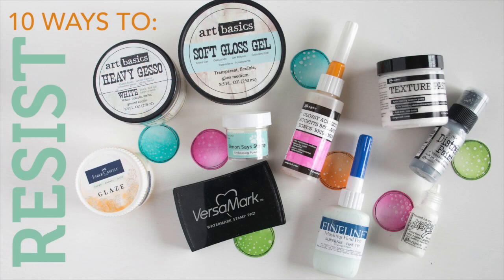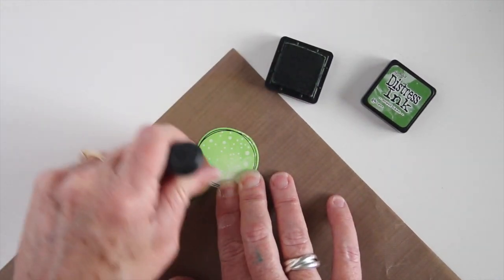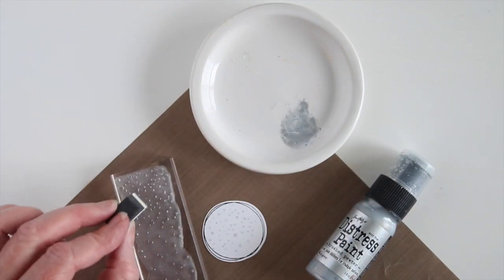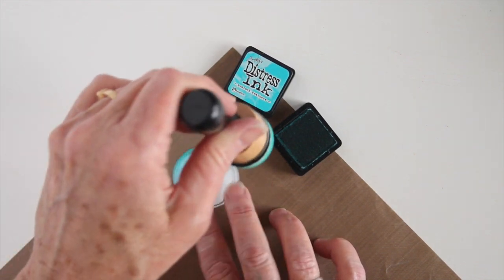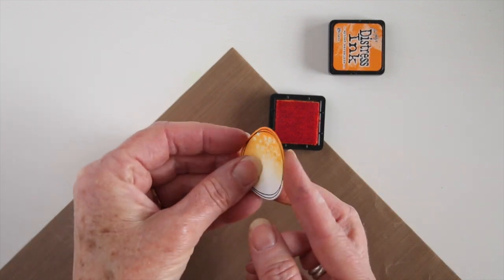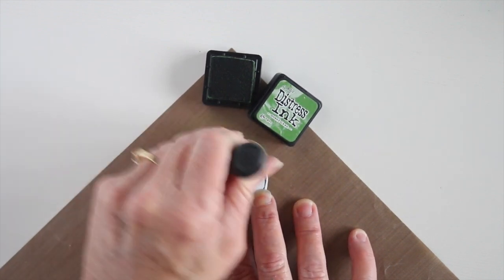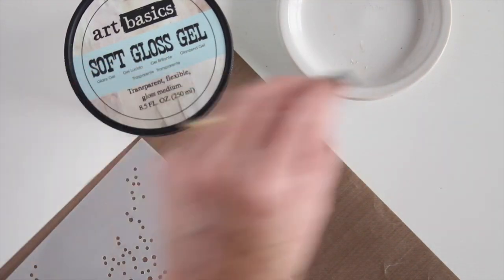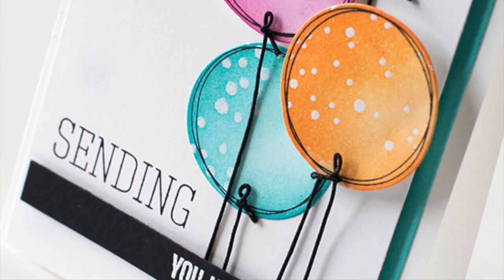10 Ways to Ink Resist!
This video is about Ink Resist techniques and products to use.